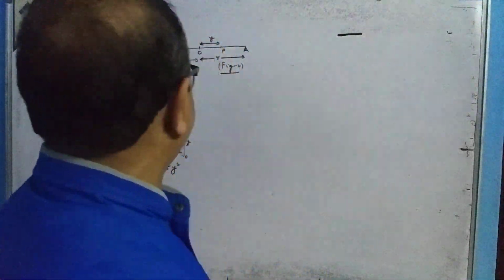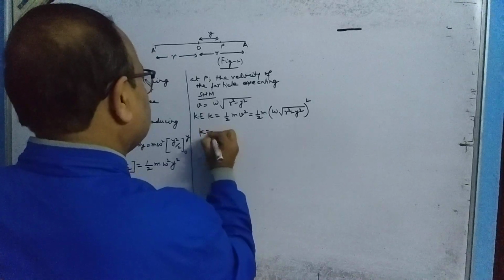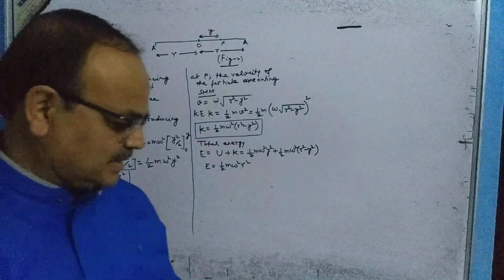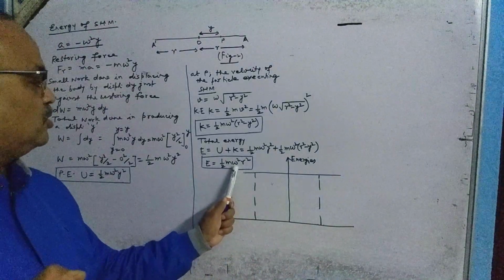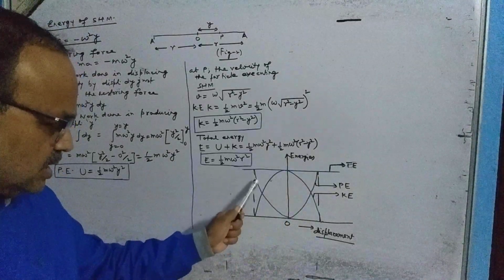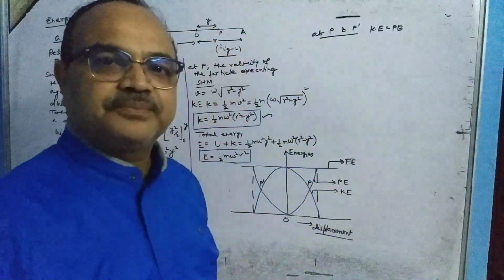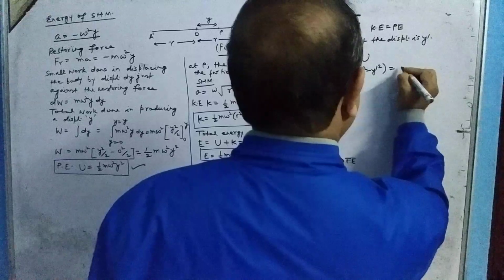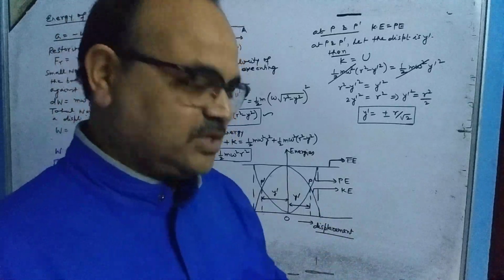Energy of SHM (contd)